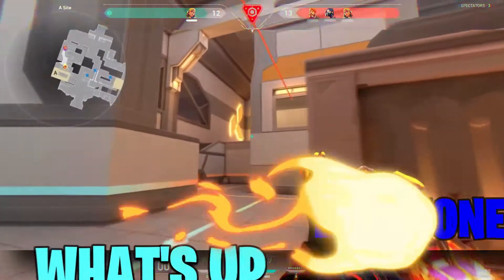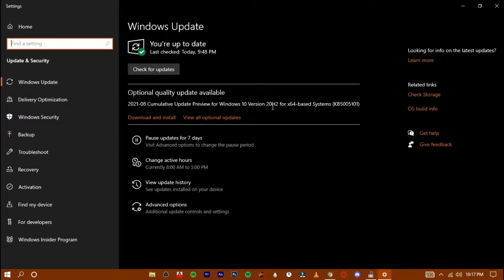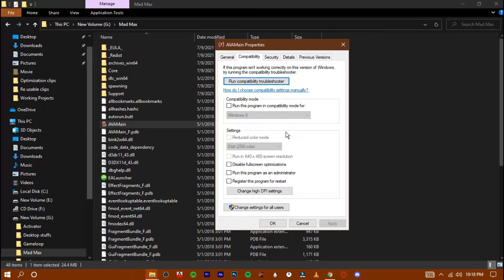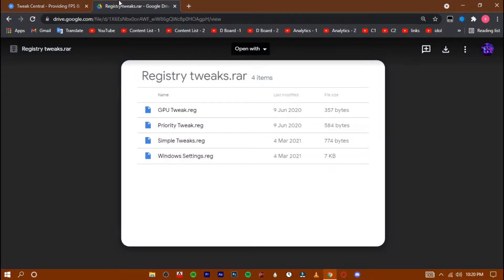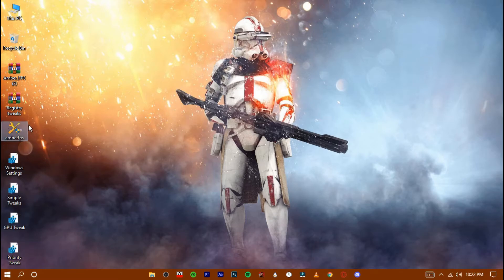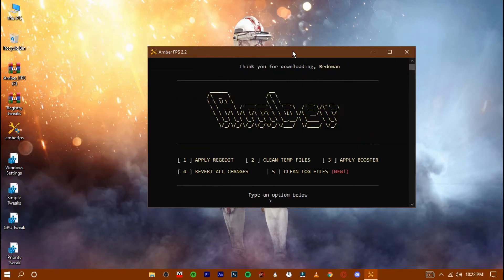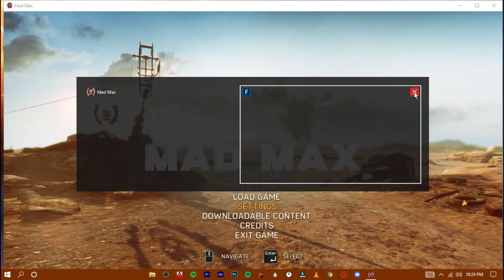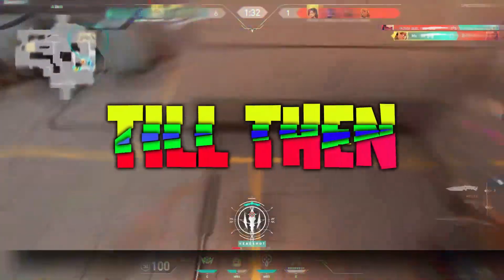🔧How to Fix Low GPU Usage | Increase GPU Performance & Boost In-Game FPS In 2021 ✔️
This video is all about showing you guys, how to fix low GPU usage and low FPS in Games. In this video, I'll show you step by step process how to dedicate your GPU to run games and provide you its maximum performance. Which will dramatically increase your In-game FPS and provide you a smooth gameplay experience.

Timestamps:-
0:00 Greetings
0:30 Fabulous Intro
0:40 Doing Tweaks
6:23 Results
8:00 Bye Bye

⪢I really put significant time and creative effort into each one of my videos, including research, digging into archives, recording, and editing. Every video takes several hours to produce, because I strive to give my viewers consistent, high-quality content.